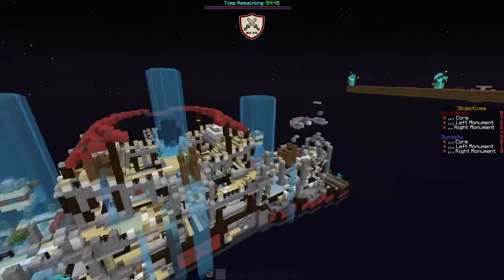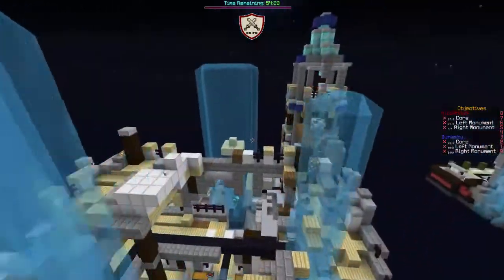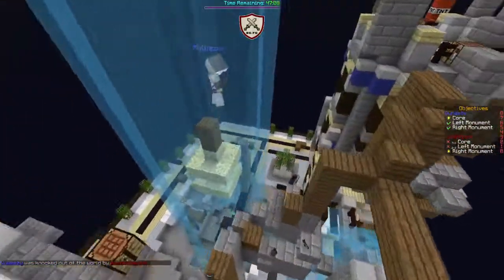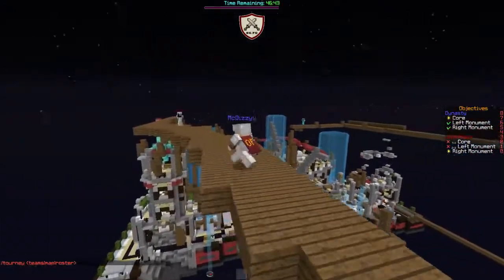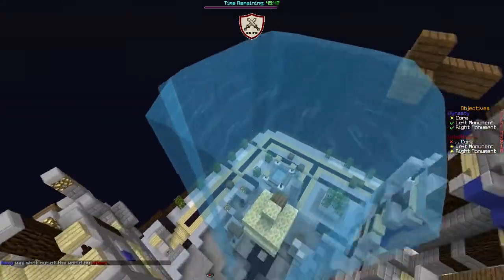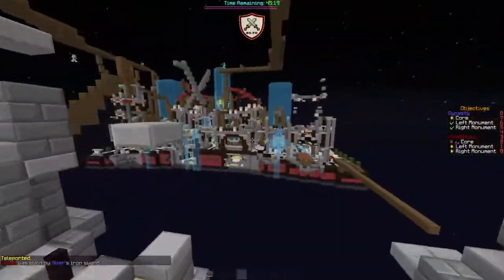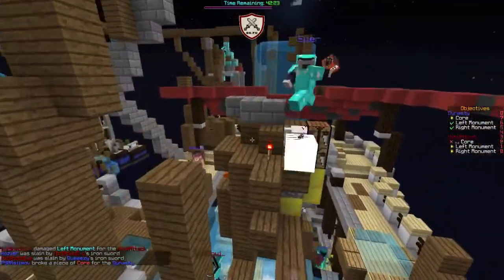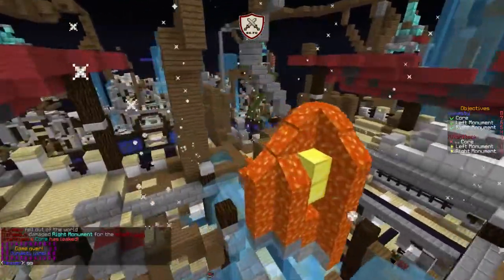HoC Week 1: Dynasty vs. HitsAttack